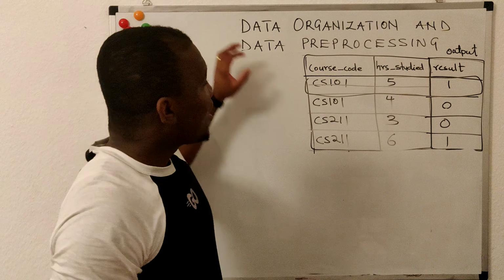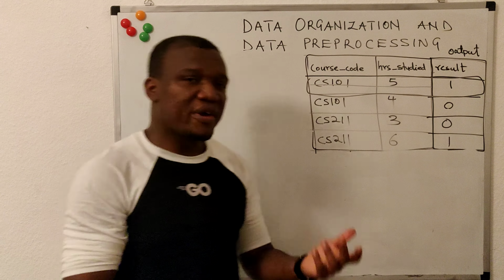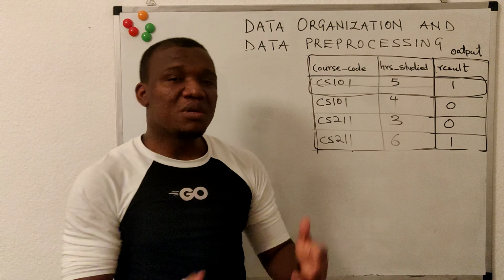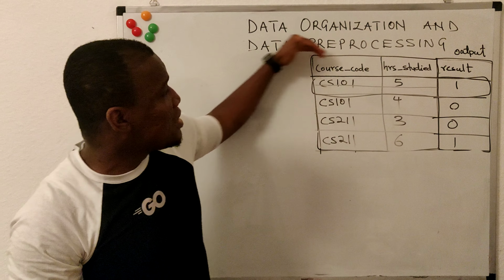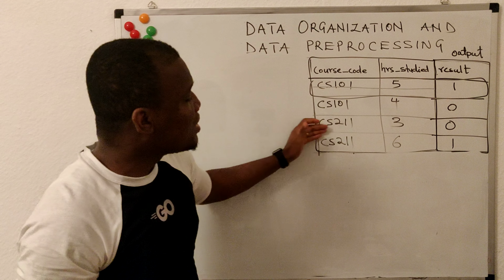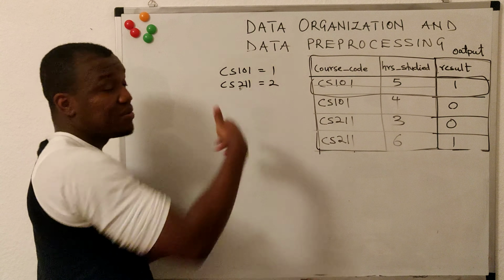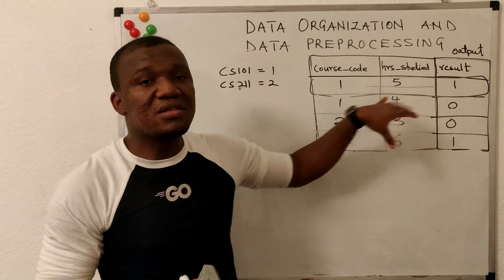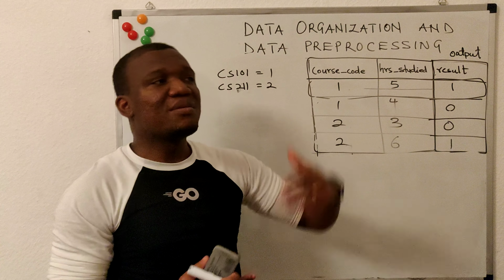02 03 Data Preprocessing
Data preprocessing is very crucial to success in any Machine Learning project. This video explains simple approaches to data preprocessing.